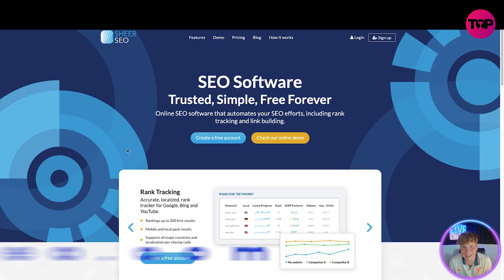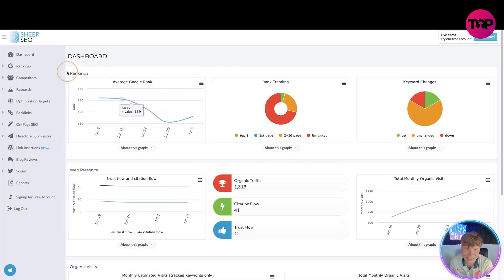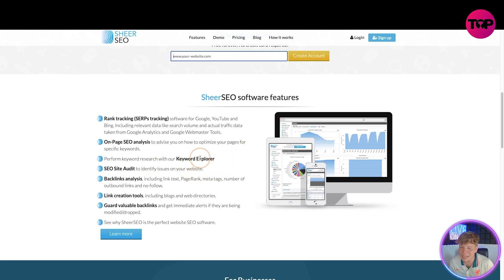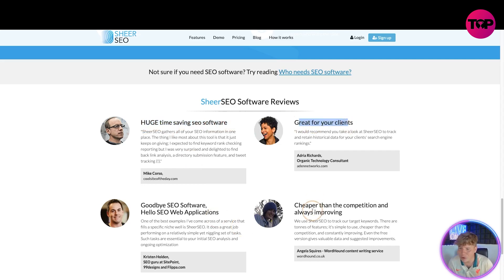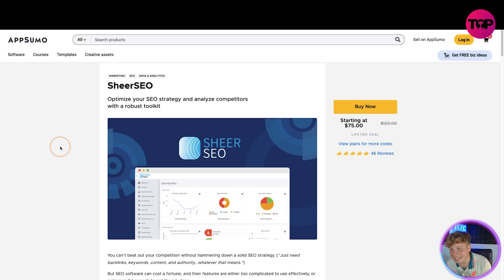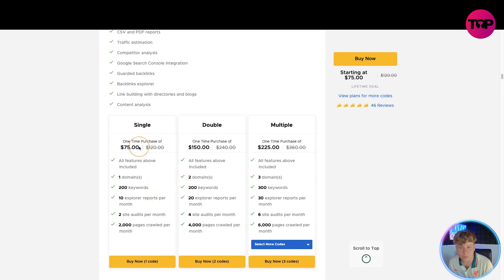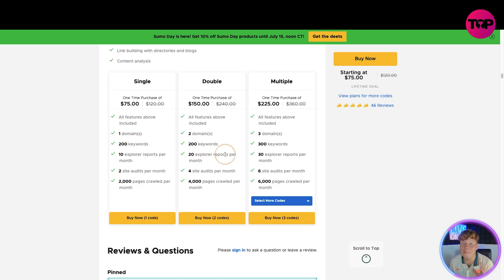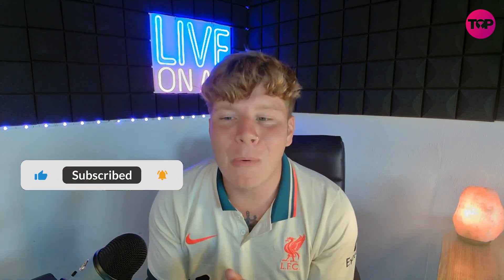Sheerseo Review 2022 | Sheerseo Appsumo Lifetime Deal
SheerSEO
Lifetime deal

Optimize your SEO strategy and analyze competitors with a robust toolkit

You can’t beat out your competition without hammering down a solid SEO strategy. (“Just need backlinks, keywords, content, and authority…whatever that means.”)

But SEO software can cost a fortune, and their features are either too complicated to use effectively, or not powerful enough to get the job done.

If only there was one platform that let you refine your SEO strategy, while also helping you scope out your organic competition.

SheerSEO is an SEO platform that helps you analyze and optimize your keyword and backlink strategies, as well as monitor your site health.

SheerSEO’s automated rank tracking makes it easy to monitor your website’s search result rankings on Google, Bing, and YouTube.

Leverage historical data for your keywords, along with search volume, average cost-per-click (CPC), and more insights.

The platform supports localization for most countries, so you’re able to localize results per country, city, zip code, and even neighborhood.

And you can easily export your data as white-labeled PDFs and CSV reports, manually or automatically

Give your SEO strategy a leg up by keeping tabs on both your organic competitors and your own website’s SEO health.

SheerSEO has a robust database of rankings and keywords, so you can discover which keywords give your competitors the most traffic and rank the easiest.

As you implement new strategies, audit your site to analyze your on-page SEO and benchmark it against leading results.

The platform also helps you track your site health progress and resolve SEO issues to ensure that you always come out on top.

With SheerSEO, you can check the value of your backlinks with metrics like link text, citation, trust flow, and the number of outbound links.

This also helps you identify toxic backlinks that hurt your rankings, and monitor your most valuable backlinks with real-time alerts.

Plus, you’ll be able to find link opportunities that are relevant to your keywords and generate new backlinks with active blogs.

SheerSEO knows the foundation of SEO is keyword research, which helps you analyze site content and technical SEO issues.

The keyword explorer feature helps you determine the best keywords to focus on by estimating their value and difficulty.

You’ll also get insights per keyword, as well as keyword suggestions, from sites in your niche and related keywords.

Your website shouldn’t be harder to find than a "cafe-turned-speakeasy" in NYC. (“Find us on Google…somewhere between pages 35 and 65.”)

SheerSEO helps you optimize your SEO and keep tabs on your competitors with advanced keyword research, backlink quality assurance, and site health monitoring.

Master your SEO strategy.

Get lifetime access to SheerSEO today!

I hope you found value in our Sheerseo Review video. Make sure to leave a like on the video if you gained value from it!

⏰Timestamps⏰

0:00 intro
0:18 Sheerseo.com
3:28 Pricing
7:09 Summary